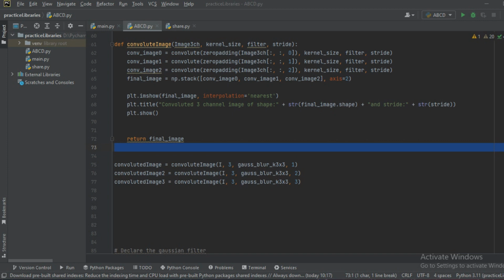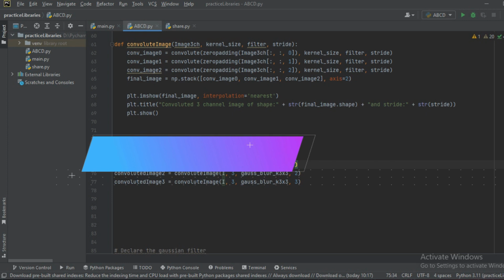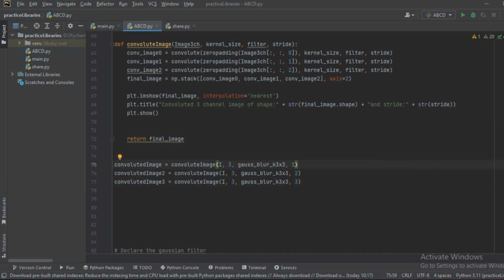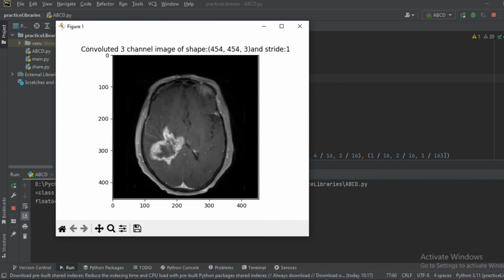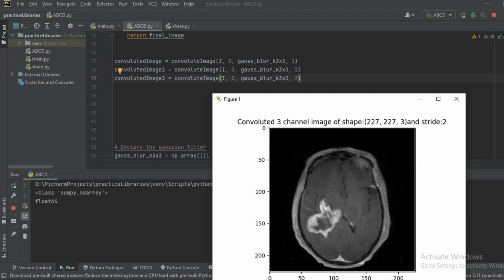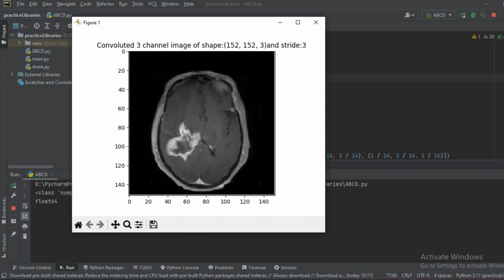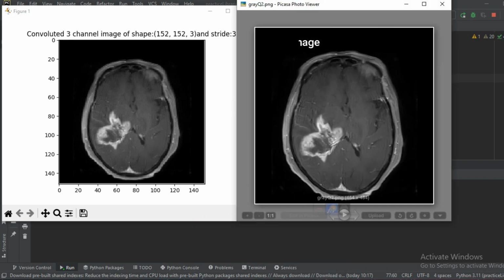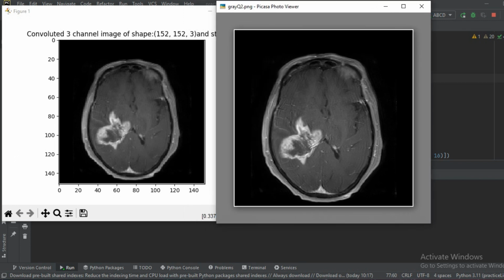Stride effect Gaussian filter | Code implementation | Biomedical Image Processing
Gaussian filter is a common filtering technique used in Digital image processing. In this video, you will learn the effect of stride using Gaussian filter in image convolution in Python for machine learning and deep learning applications in Biomedical engineering. Convolution is a fundamental operation used in image processing and computer vision, and it plays a crucial role in modern deep learning architectures such as convolutional neural networks (CNNs). This tutorial will walk you through the step-by-step process of implementing convolution using Python and popular libraries such as NumPy and math .It is carried on images with normalization and padding You will also learn how to apply convolution to a sample image and visualize the results using Matplotlib. By the end of this tutorial, you will have a solid understanding of image convolution , Gaussian filters parameter called stride